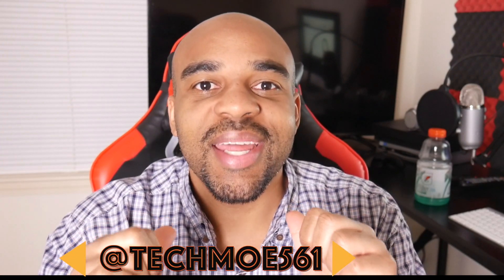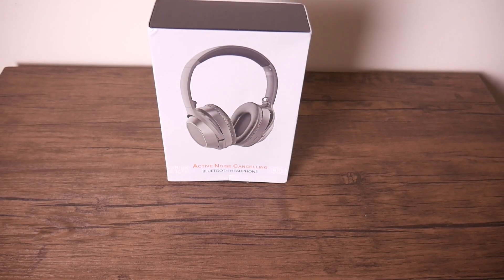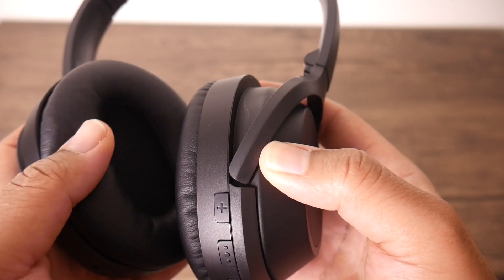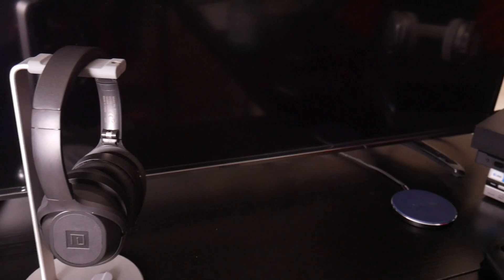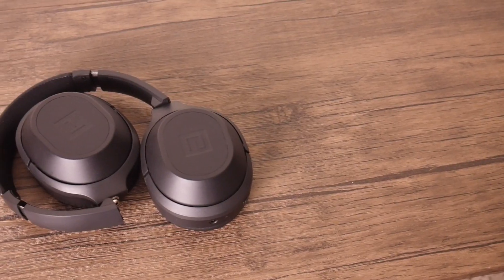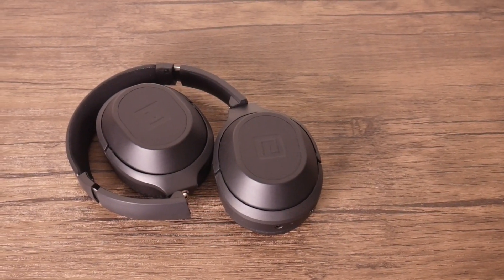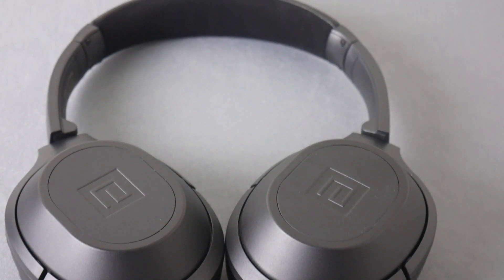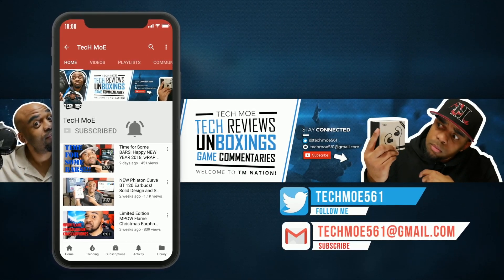Langsdom BT25! Budget Noise Cancelling Done WELL!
What's up TM Nation?! In this video I provide you all with an unboxing and review of the Langsdom BT25 Bluetooth headphones! These feature protein ear cushions, 38 hours of playback time, active noise cancelling, a built in mic for voice calls, 45mm drivers, bluetooth 5.0 and playback controls. You can usually get them for around $64.00, check out the link below for the most up to date price!